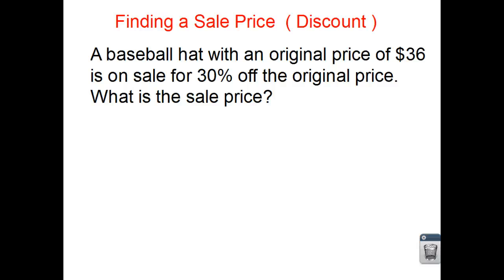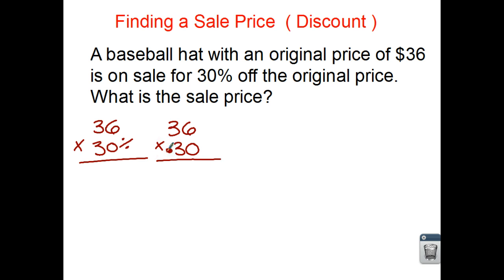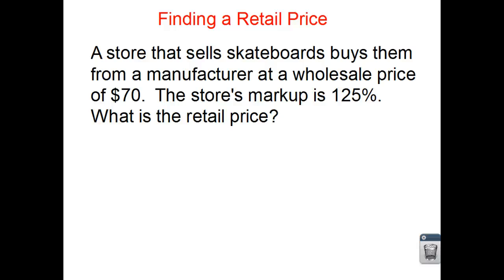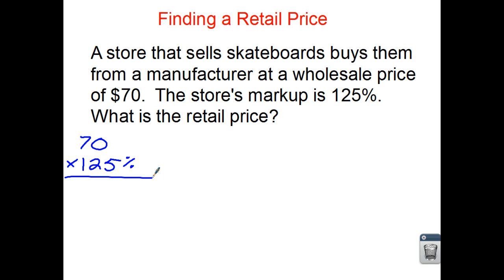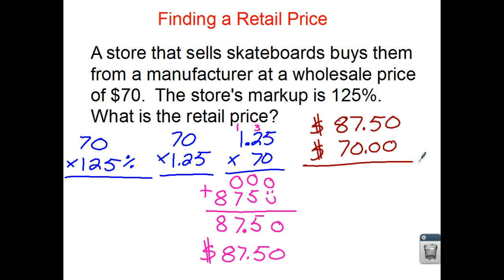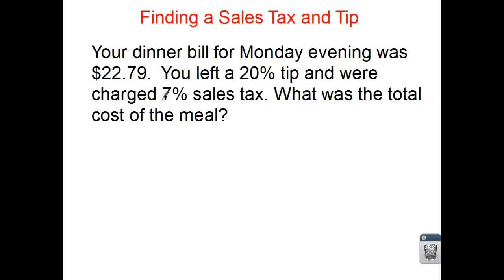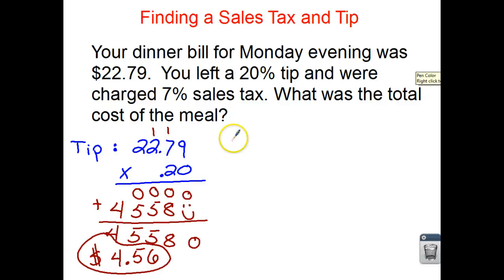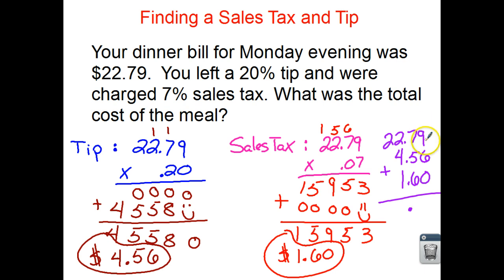CCSS 7.RP.3 - video 4 - Discounts,Markups,Tax,Tips